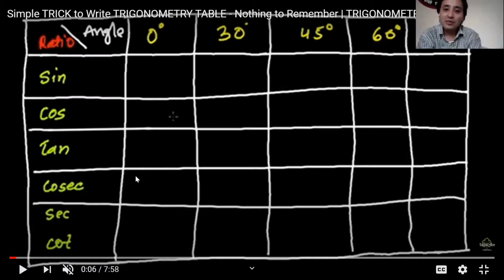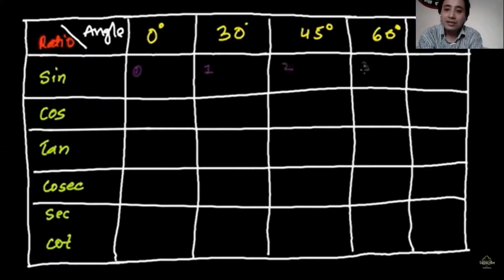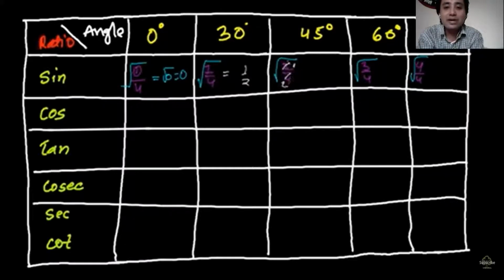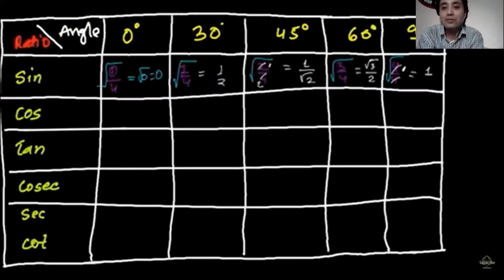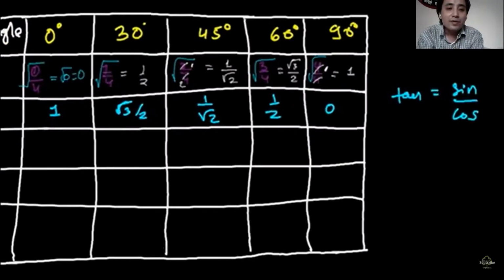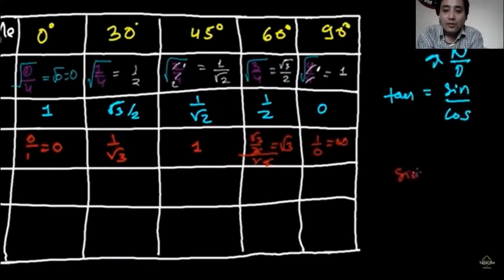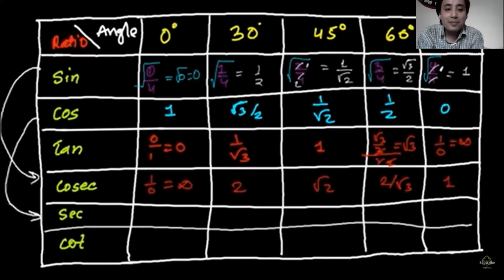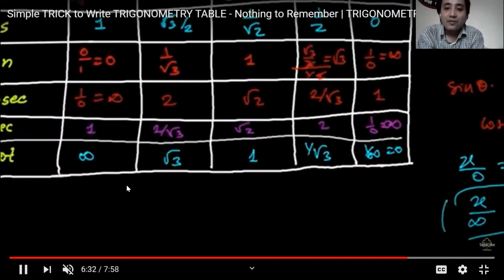Trigonometric Ratio Shortcut Technique to Remember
This is  a trick that one can remember without memorising.